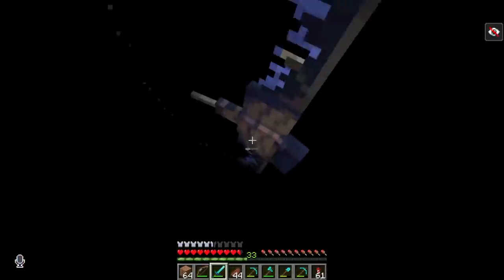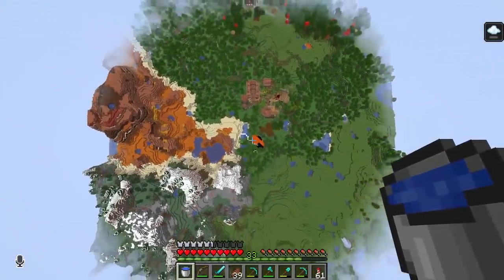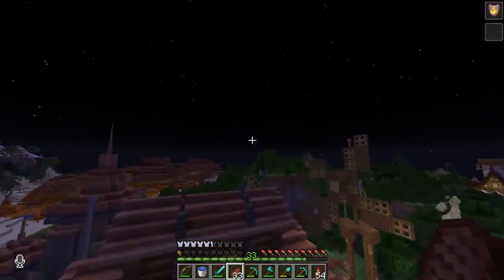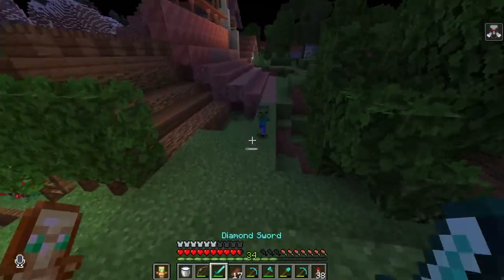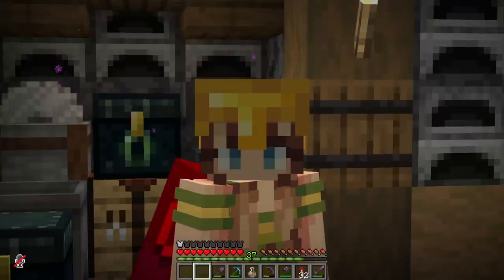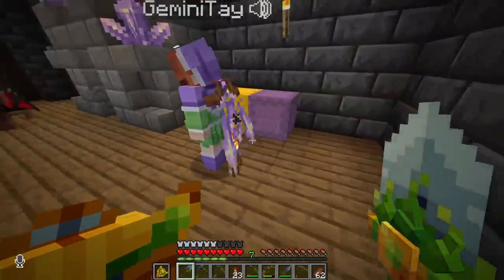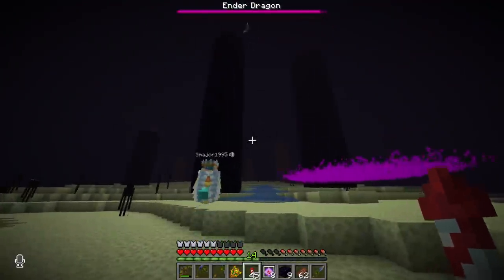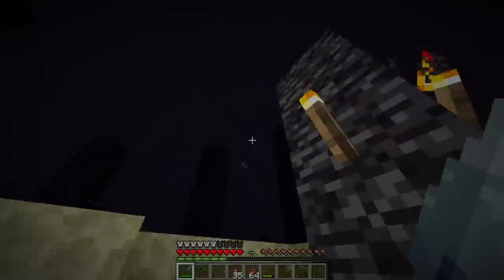Empires SMP: 1 V 1 Ultimate Face-off, Puzzles and Dragon Chaos! | Episode 7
In this episode of Empires SMP, we create our puzzle for the Codfather head vault, come face to face with Xornoth in a challenging 1 V 1 fight, gear up and discover the fate of the world rests in the hands of 1 dragon life...

Thank you to Throir for such amazing work on our armor and tools!